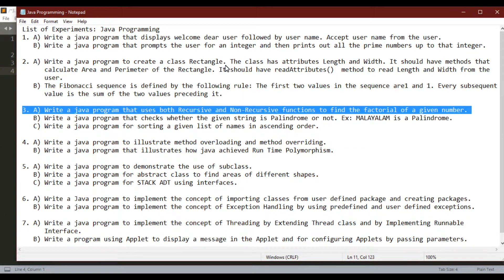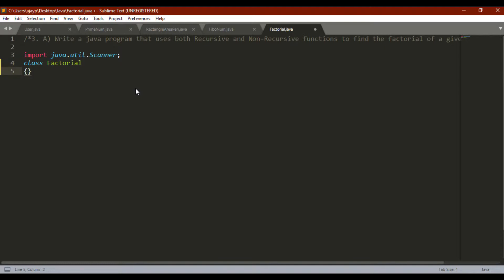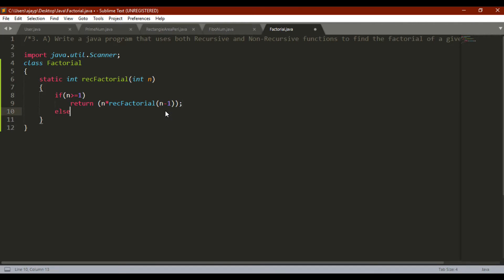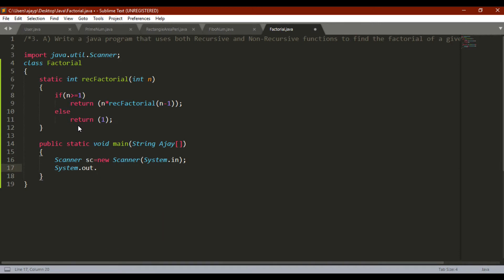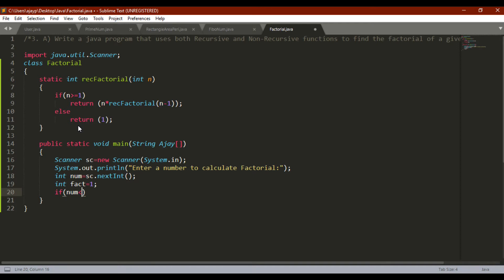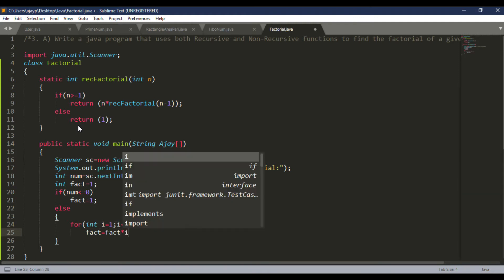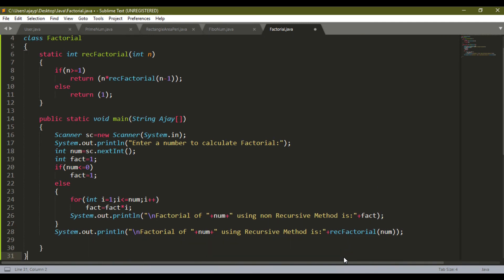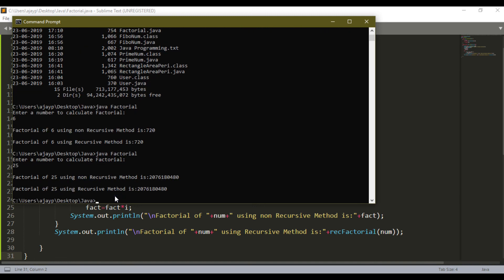3 A Write a java program that uses both Recursive and Non Recursive functions to find the factorial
1.
A) Write a java program that displays welcome dear user followed by user name. Accept user name from the user.
B) Write a java program that prompts the user for an integer and then prints out all the prime numbers up to that integer.

2.
A) Write a java program to create a class Rectangle. The class has attributes Length and Width. It should have methods that calculate Area and Perimeter of the Rectangle. It should have readAttributes()  method to read Length and Width from the user.

B) The Fibonacci sequence is defined by the following rule: The first two values in the sequence are1 and 1. Every subsequent value is the sum of the two values preceding it.

3.
A) Write a java program that uses both Recursive and Non-Recursive functions to find the factorial of a given number.

B) Write a java program that checks whether the given string is Palindrome or not. Ex: MALAYALAM is a Palindrome.

C) Write a java program for sorting a given list of names in ascending order.
 Link:

 4.
A) Write a java program to illustrate method overloading and method overriding.
Link:
B) Write a java program that illustrates how java achieved Run Time Polymorphism.
Link:

5.
A) Write a java program to demonstrate the use of subclass.
Link:
B) Write a java program for abstract class to find areas of different shapes.
Link:
C) Write a java program for STACK ADT using interfaces.
Link:

6.
A) Write a Java program to implement the concept of importing classes from user defined package and creating packages.
Link:
B) Write a java program to implement the concept of Exception Handling by using predefined and user defined exceptions.
Link:

7.
A) Write a java program to implement the concept of Threading by Extending Thread class and by Implementing the Runnable Interface.
Link:
B) Write a program using Applet to display a message in the Applet and for configuring Applets by passing parameters.

Yours,
Ajay Prasad Kushwaha
(AITAM-BUZZ Club’s Founder-President, III CSE-A)